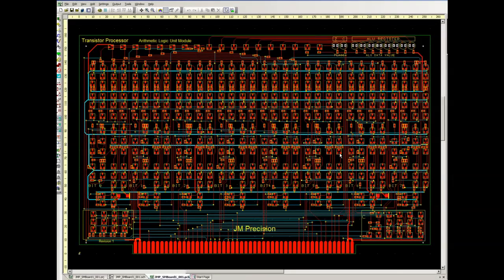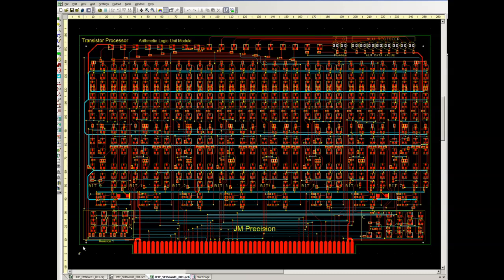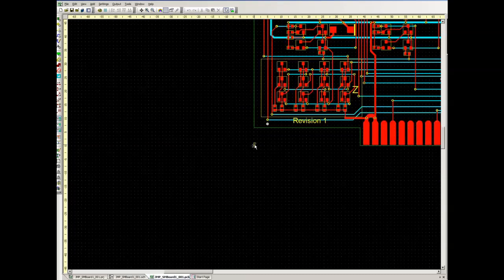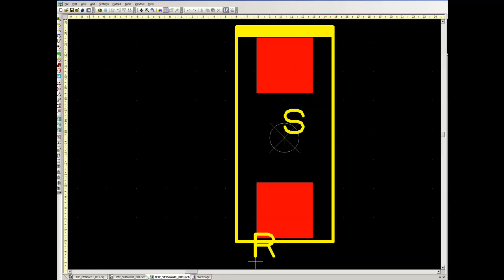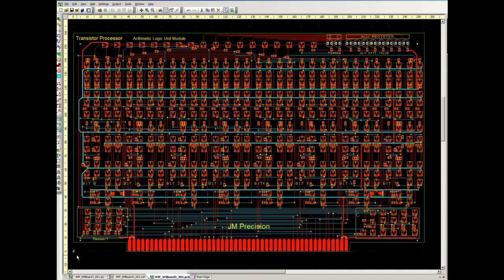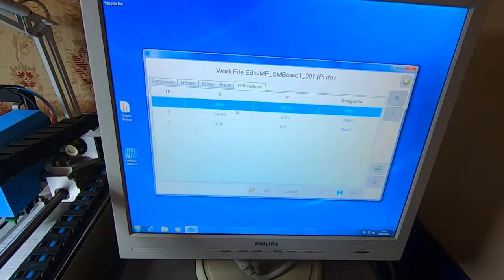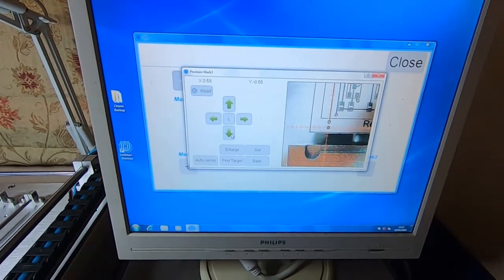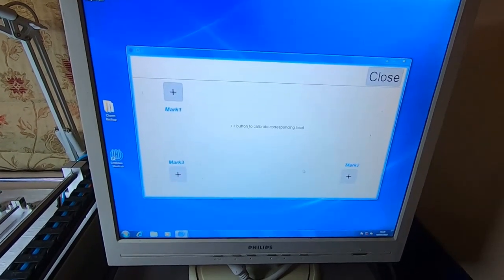CHM T36VA Pick and Place Machine Part 4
In this video I show how to align the pcb in the pick and place machine using fiducials.